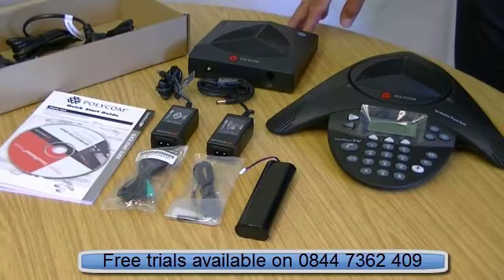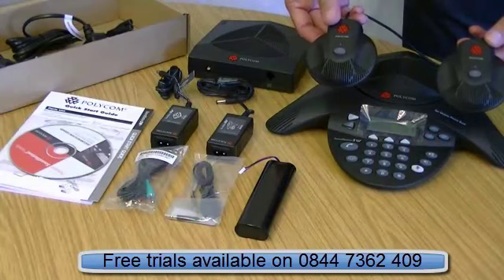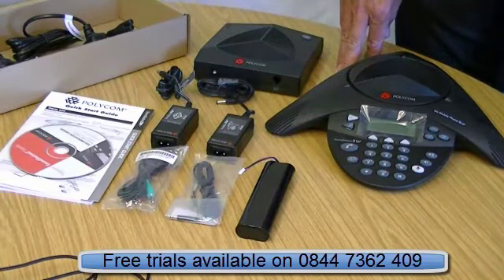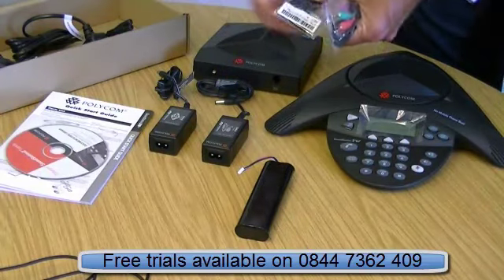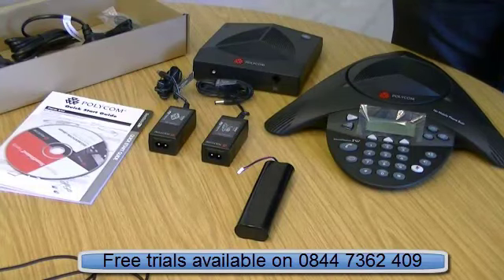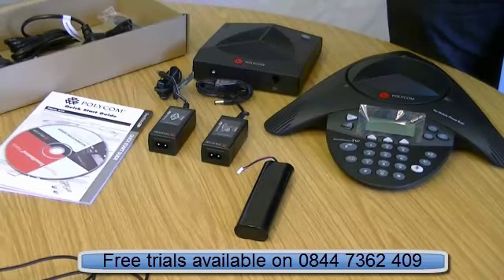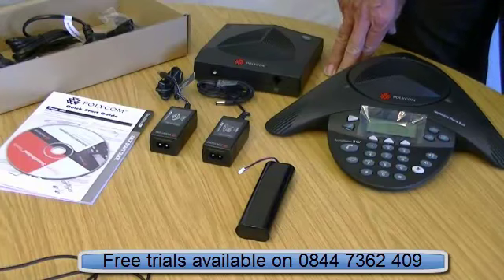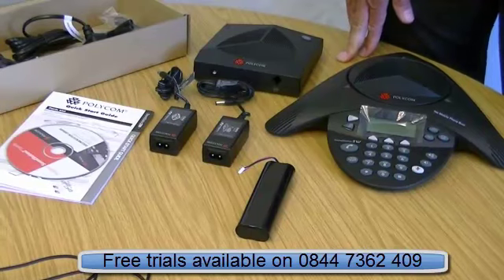polycom soundstation2W wireless conference phone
This Polycom Soundstation 2 W is a totally wireless solution giving 6-8 people the freedom to conference anywhere - even in rooms without phone lines. This unit houses all the same features as the SoundStation 2.